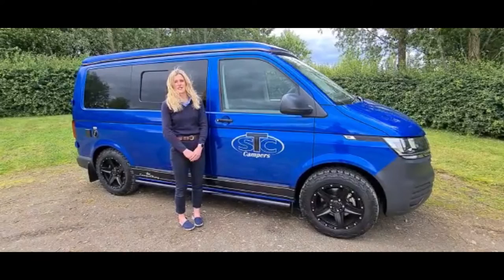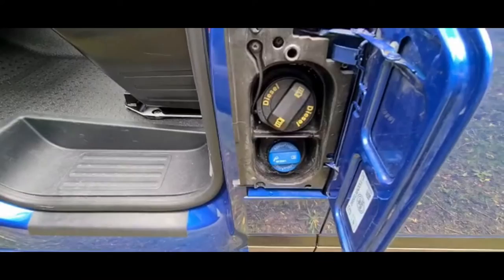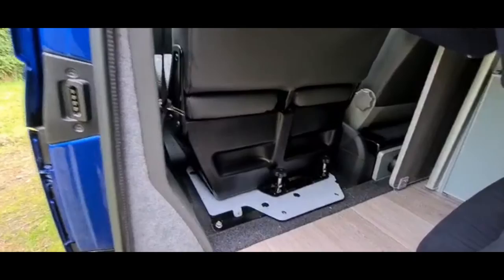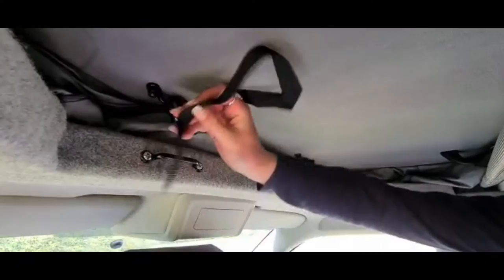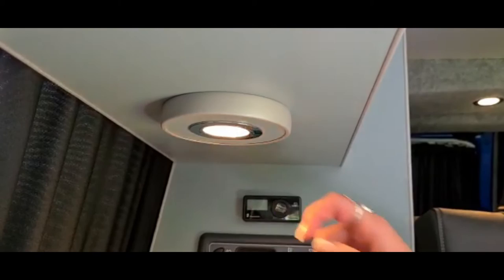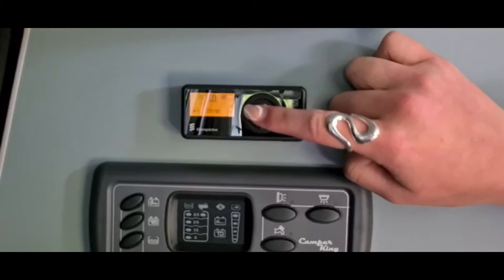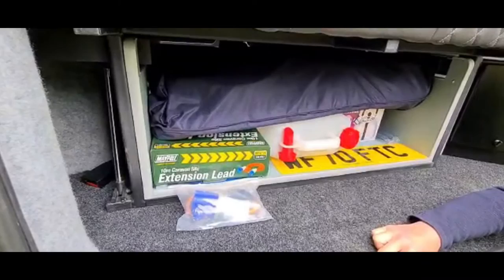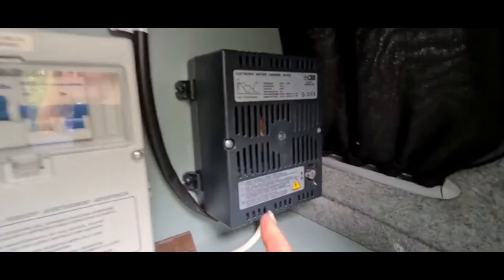STC Camper Handover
Walk round demonstration on all the functions and features of one of our VW T6.1 campervans, conversion by Camperkings.